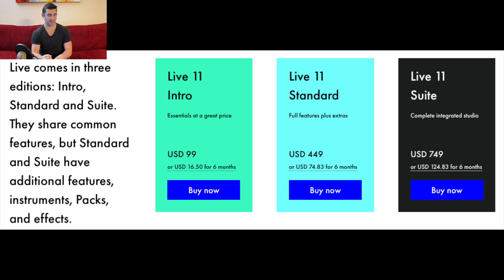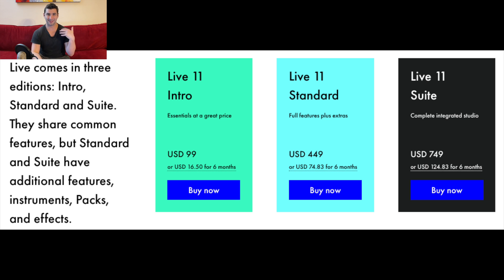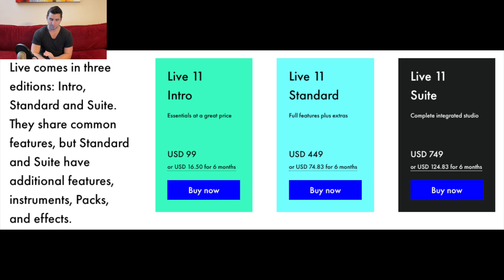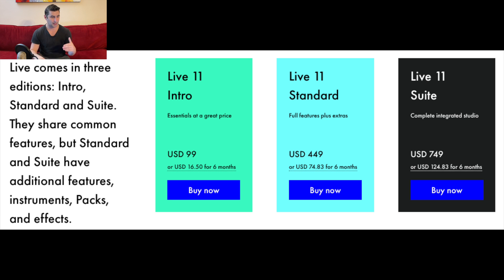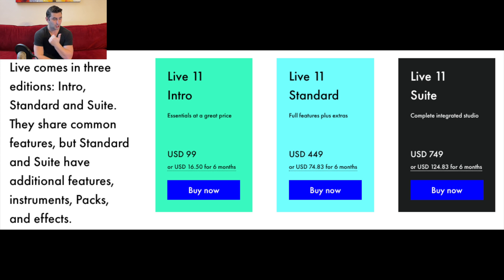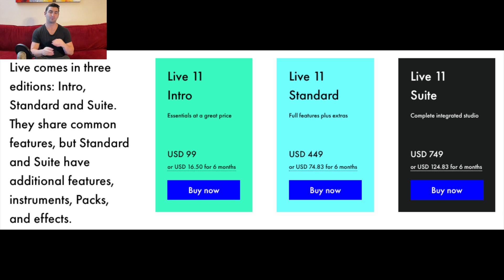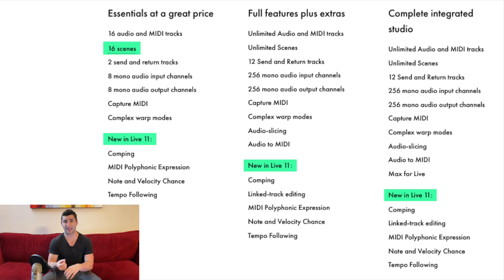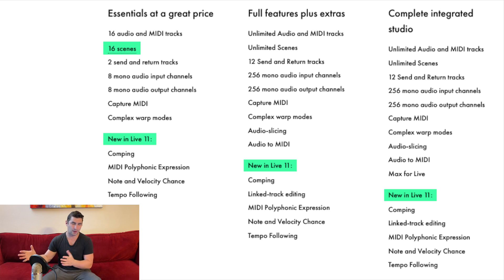Ableton Live 11: Intro vs Standard vs Suite - Which one should you buy?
When it comes to Ableton Live 11, one of the biggest questions you may have, right in the beginning, is what Ableton 11 should you buy. Especially with Ableton Suite vs Ableton Standard vs Ableton Intro, it can be a tricky decision to make. In this video I explain what the best option is, and I also teach you a few cool tricks you might not know about